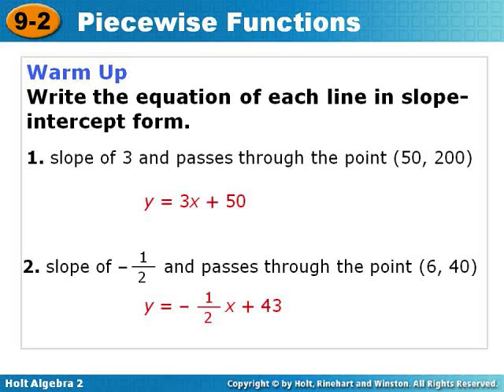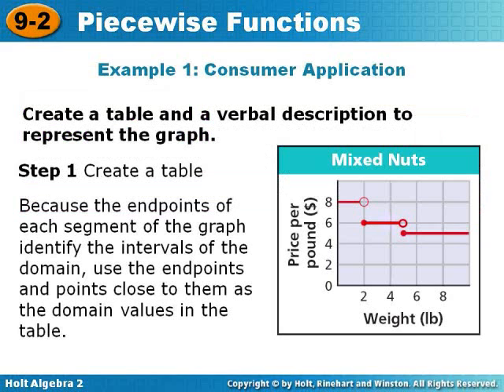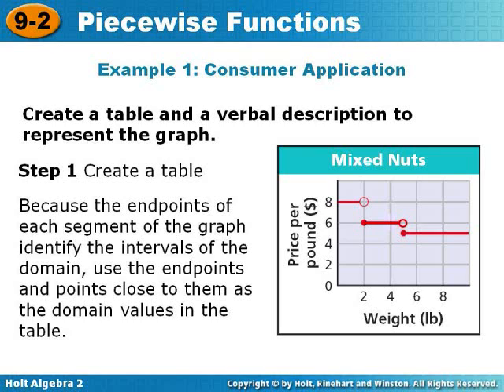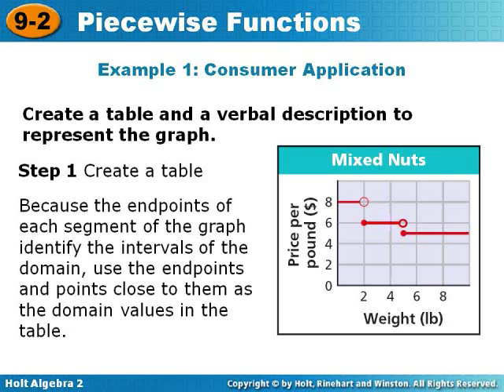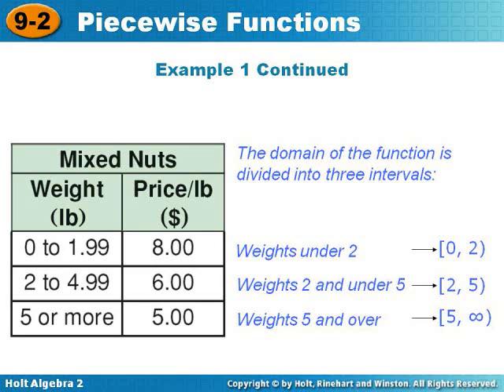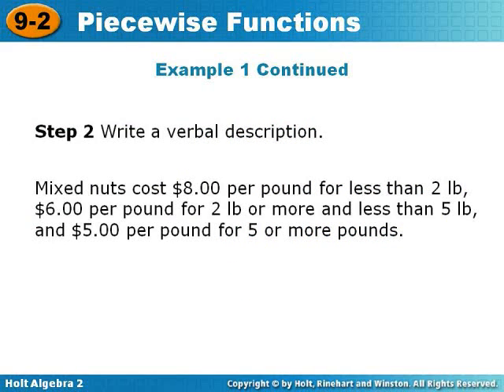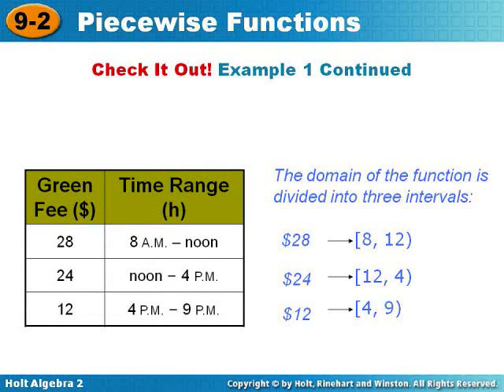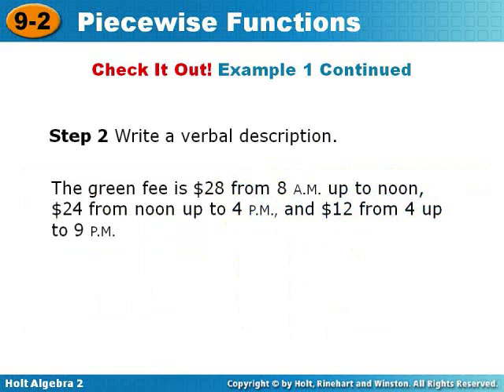Algebra II L 9 2 Part 1